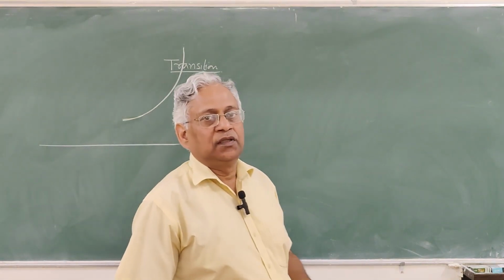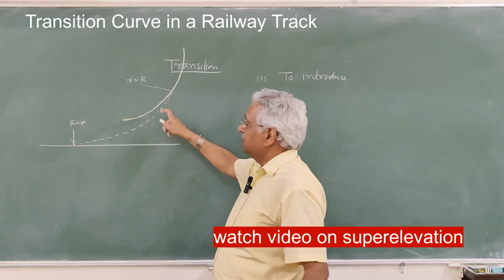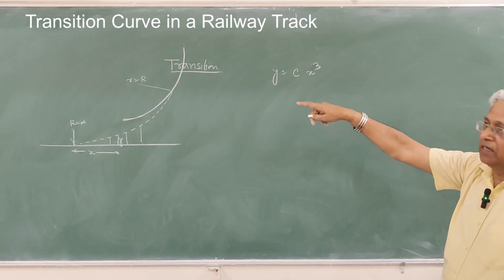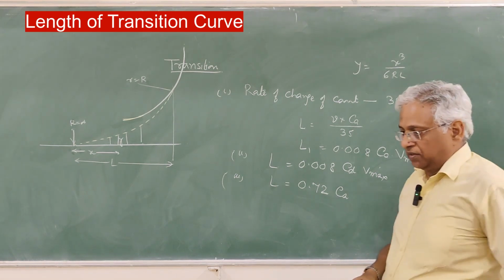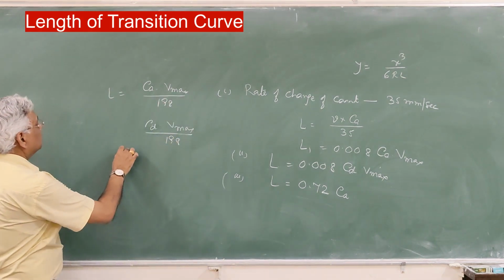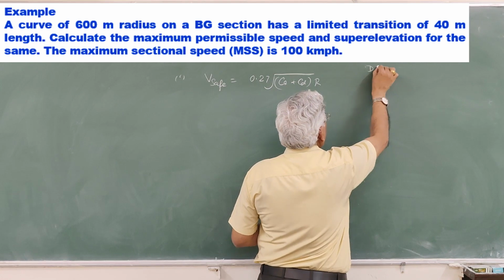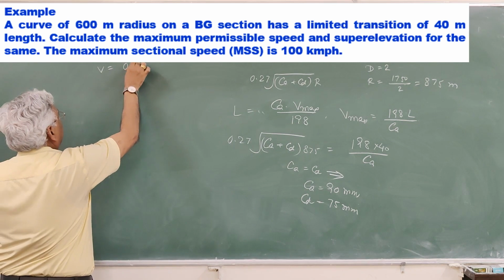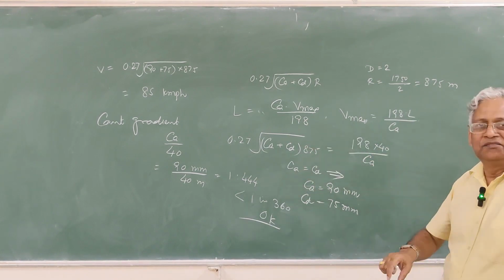Transition curve on a railway track Length of Transition curve as per latest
What is a transition curve? Shape and Length of Transition curve on a railway track, Explained with design example.
Other videos in Railway Engineering